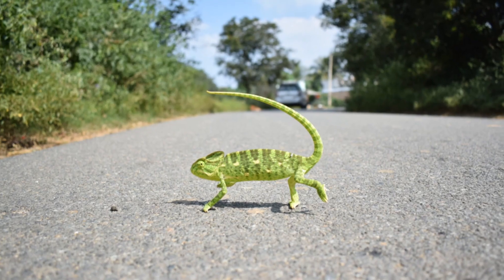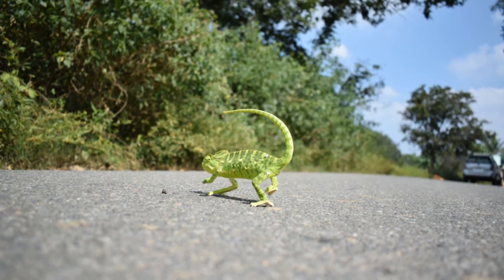A visit to Vainu Bappu Observatory Part-1 | P-VLOG #22 | Kavalur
Video: Prasanna Deshmukh
Location: Kavalur, TN, India.

THE GEAR WE USE:
Camera: 1) DSLR with Lens
2) Phone Camera
Microphone: 1) Professional Mic
2) Collar Mic
Tripod: 1) Professional
2) Mini Tripod

Notes & References:
(NA)

Science non science, sciencenonscience, science nonscience, Astronomy, Prasanna Deshmukh, P-Vlogs, PVlogs, science vlogs.